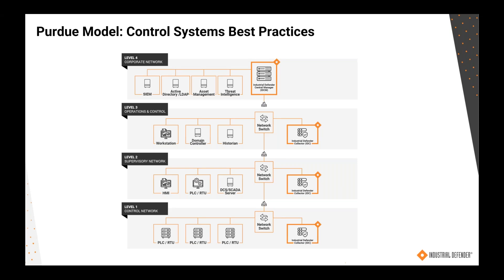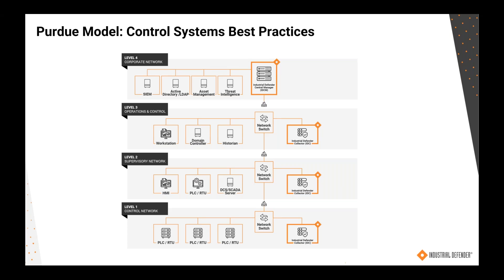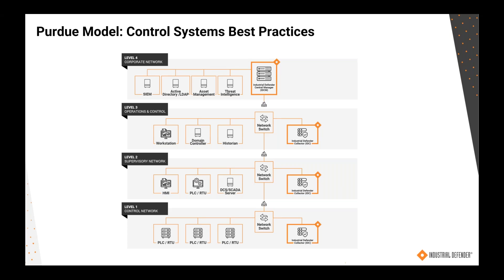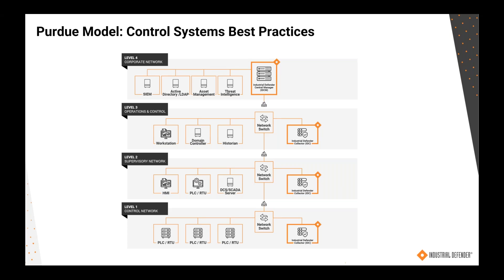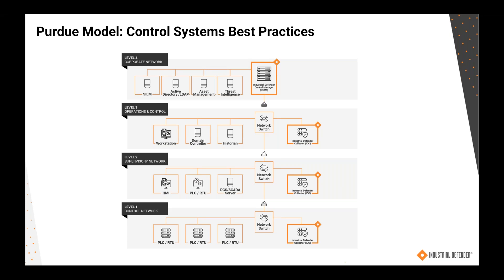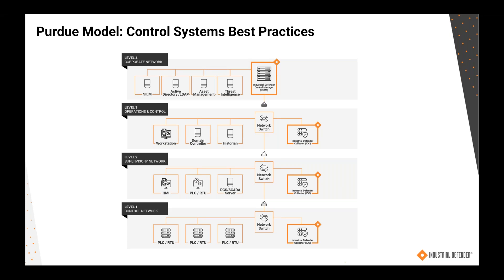What Is the Purdue Model?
We go over a traditional OT network architecture, the Purdue Model. This is organized into five distinct layers based on the functions of technologies at various levels of an organization, including Enterprise Levels (4-5) and Production Levels (1-3).